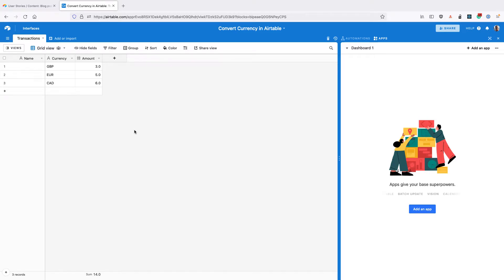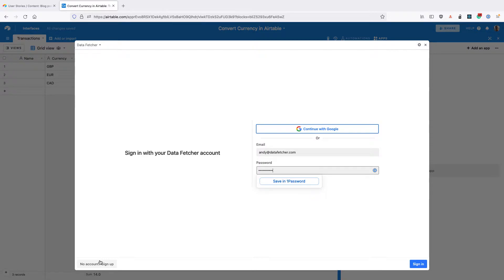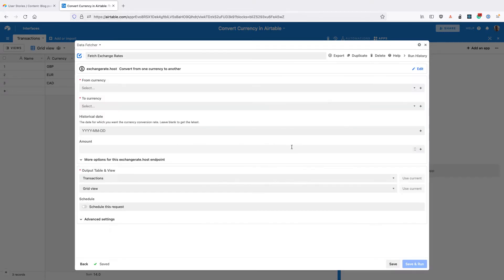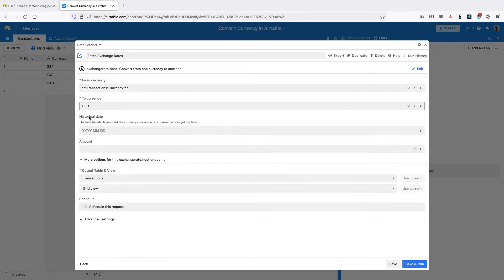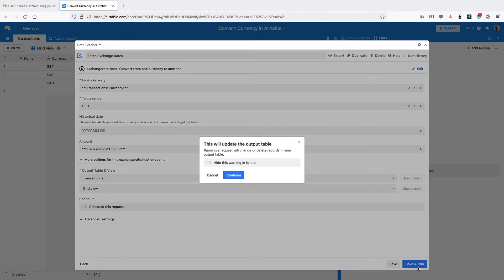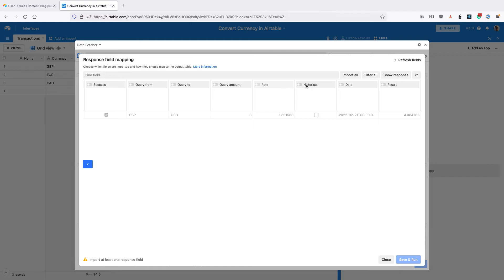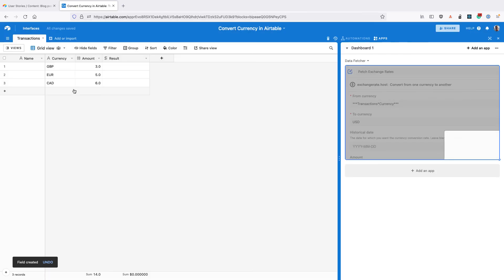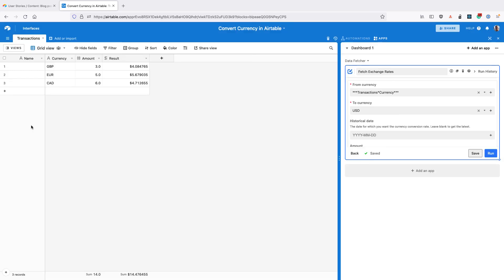How to Convert Currency in Airtable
In this video, you'll learn how to get convert currency in Airtable. We'll use a free exchange rates service and the Data Fetcher app to convert different currencies into USD.